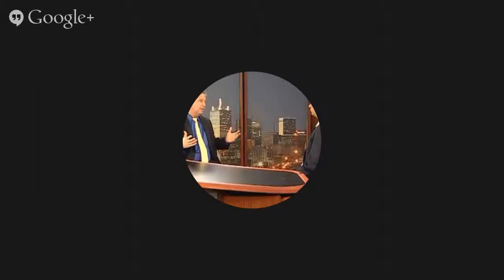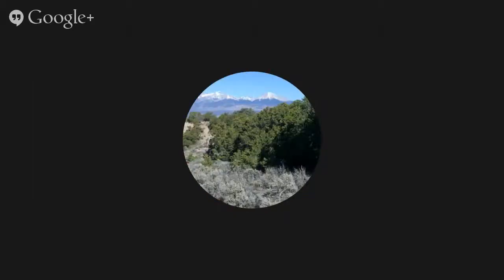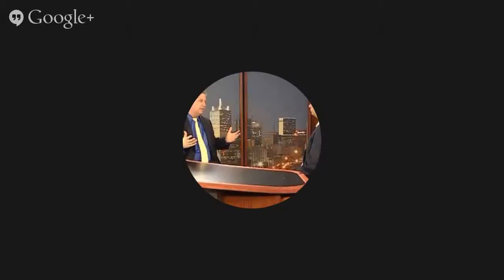Introduction to Allow Your Success Now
George Carradini, Christian Law of Attraction Coach, is interviewed by Patrick Dougher of Doer Success Systems.  George became a certified Law of Attraction Coach after watching the movie The Secret and then enrolling in Christy Whitman's Quantum Success Coaching Academy.  George assists others in attracting more of what they want and less of what they do not want.  Watch to learn more about the Law of Attraction and how to use it to live the life you desire.